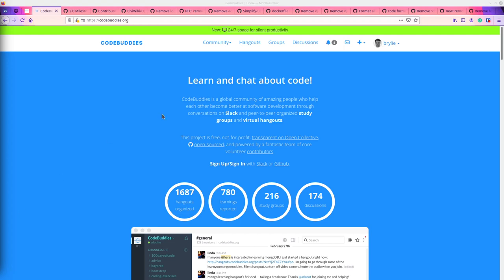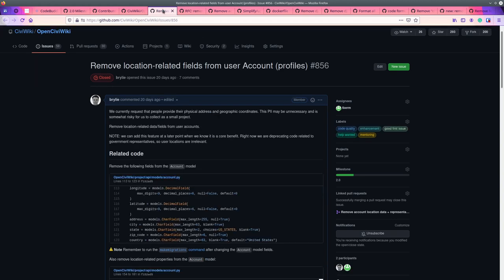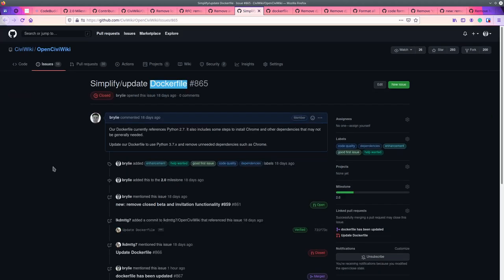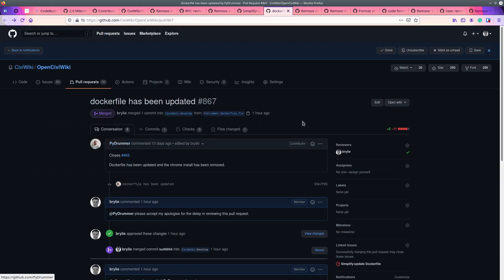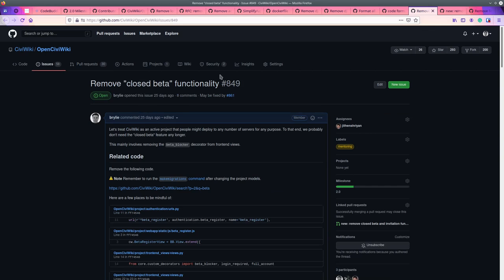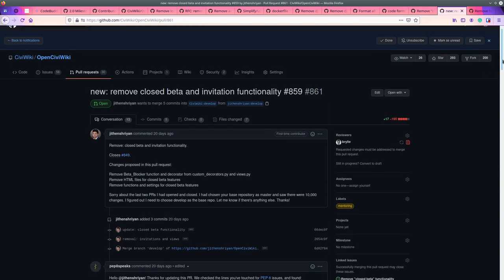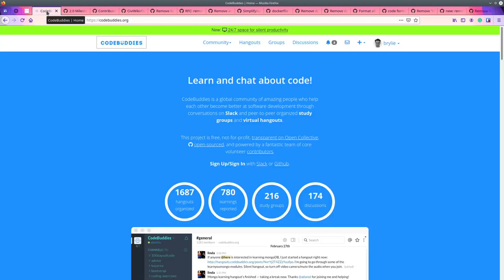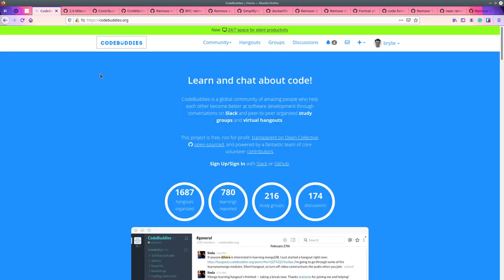CiviWiki community contributions - April to mid-May 2021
Reviewing several community contributions to the open-source CiviWiki project.